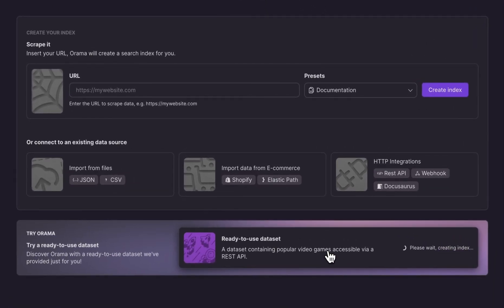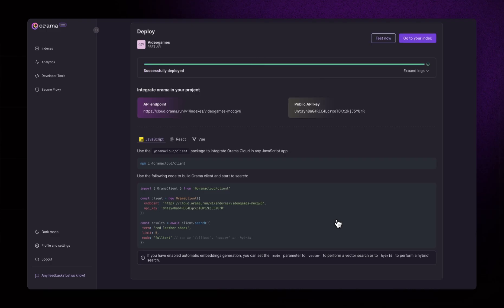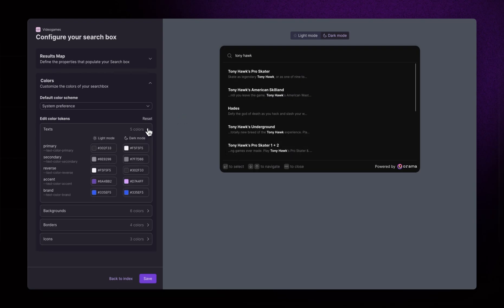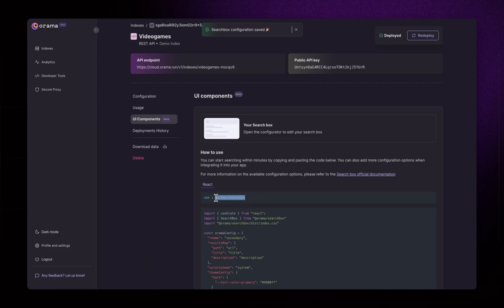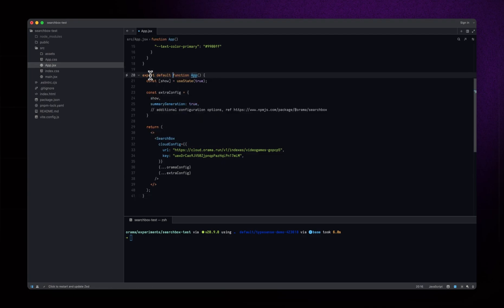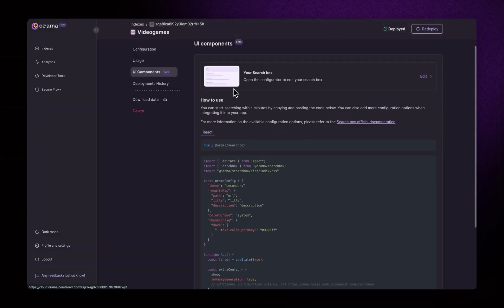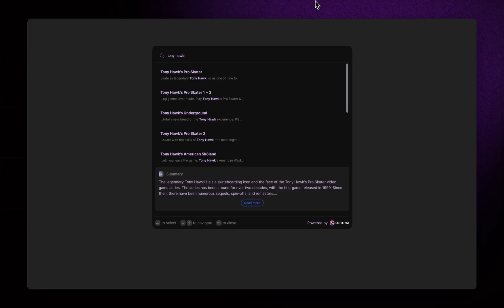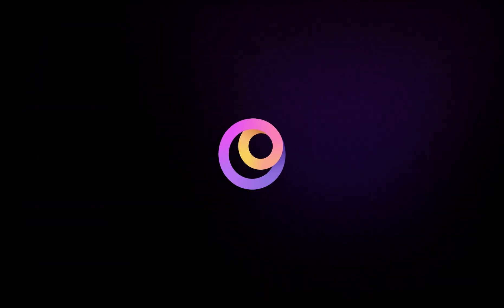Getting Started with Orama - Configuring a SearchBox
Let's create and configure a search box with Orama Cloud! Get a full RAG system up and running in less than three minutes. Also, Orama offers you UNLIMITED full-text, vector, and hybrid search as well as UNLIMITED generative answers.

Orama is an open-source answer engine.